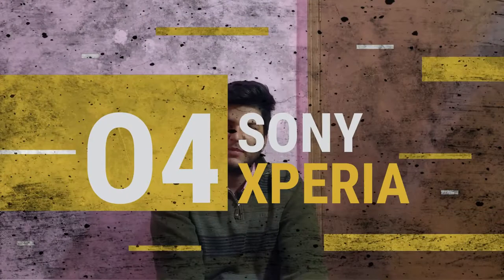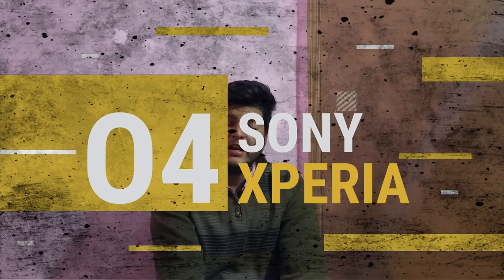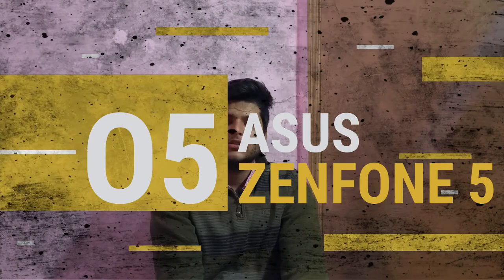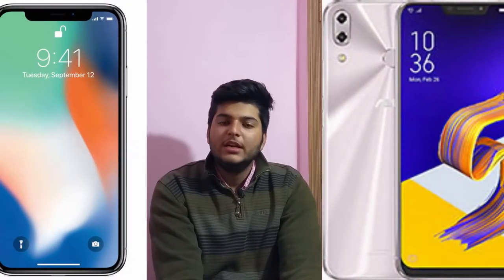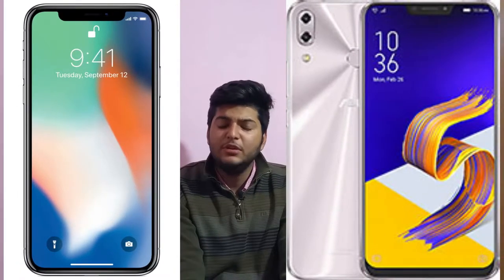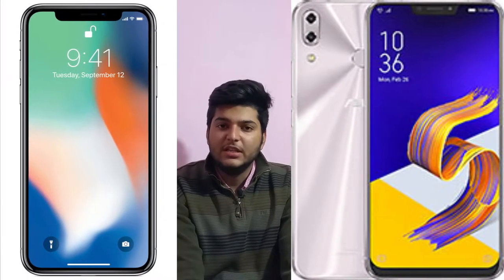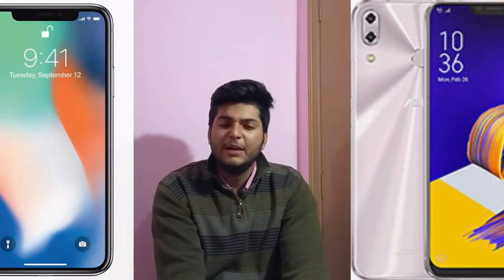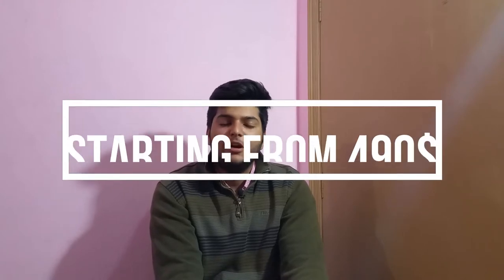Best of MWC 2018 | Samsung Galaxy S9/S9+ , Nokia 8 siriocco, Sony, Asus Zenfone | The Centric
Guys in this video of the Centric we are going to talk about the devices the best smartphones which are launched on MWC 2018 including Samsung Galaxy S9 and S9+ some news about nokiaa devices including nokia 8 sirocco son new devices and asus zenfone.

DEAF KAV - Invicibile  [NCS]